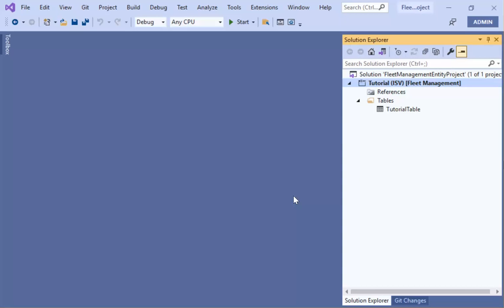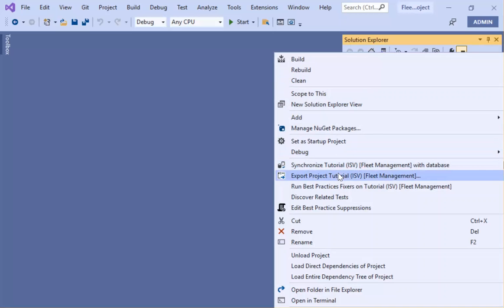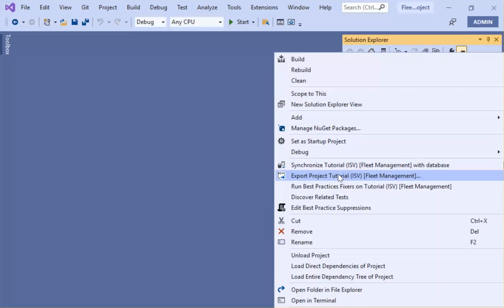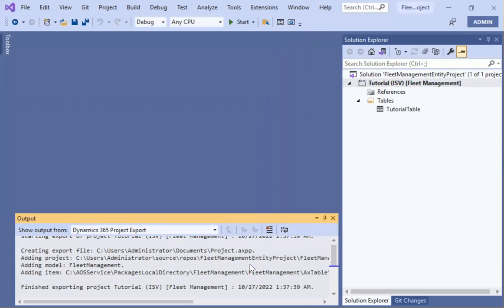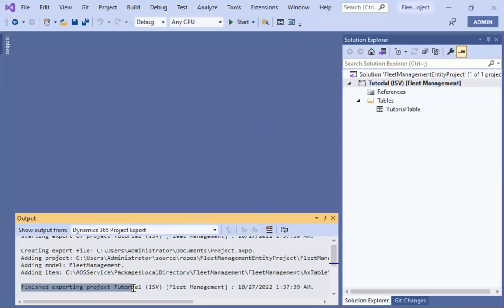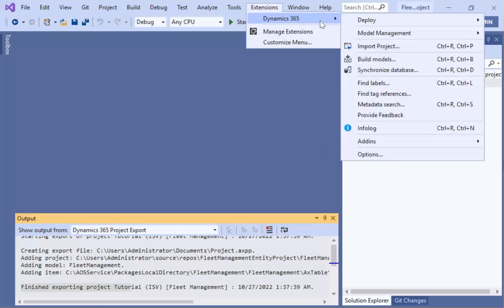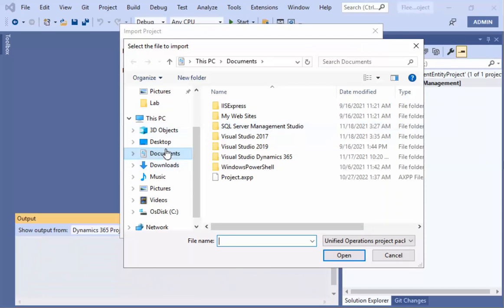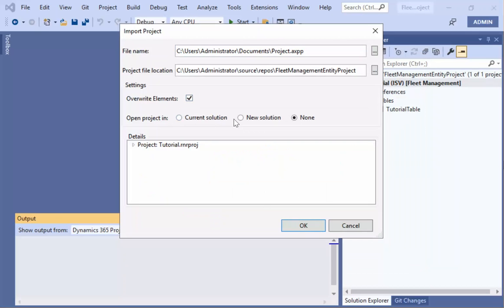How to take back up of project in visual studio | Microsoft dynamics 365 | Training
In this video, you will be able to learn how to take back up in the visual studio.